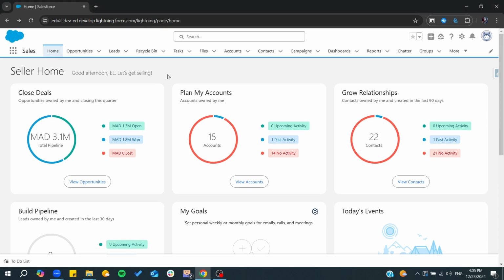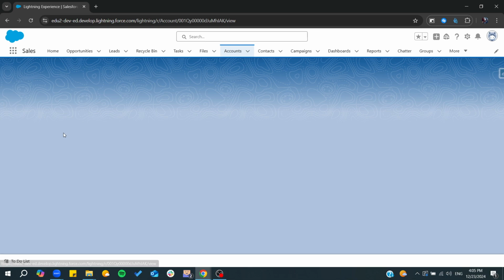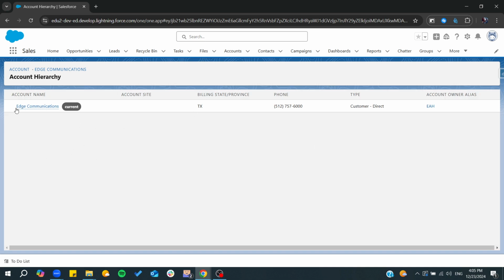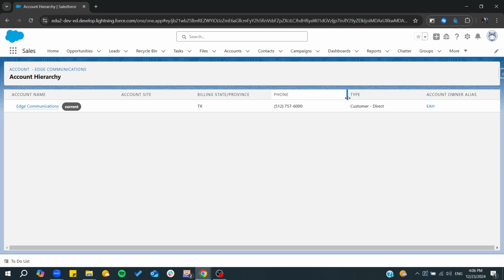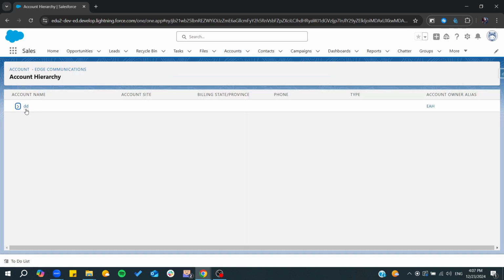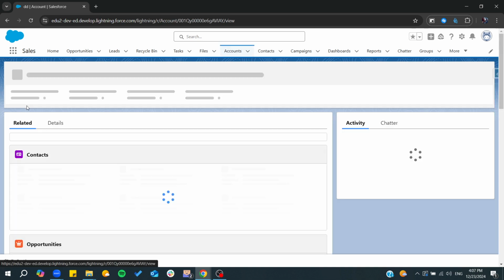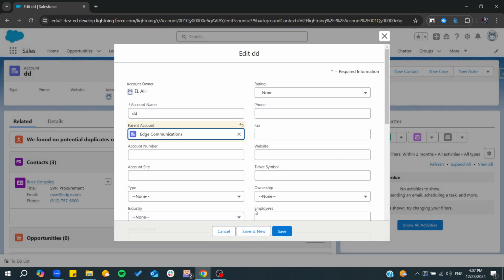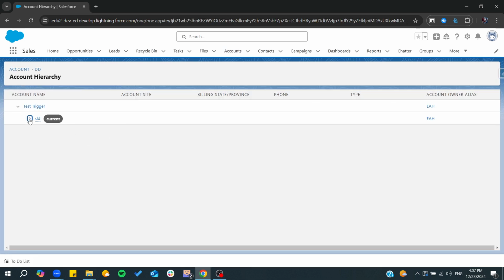How To Create Account Hierarchy In Salesforce Tutorial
Today we talk about create account hierarchy in salesforce,salesforce,hierarchy,account